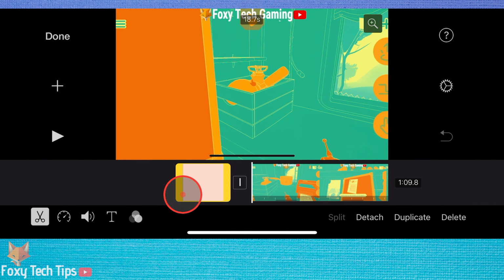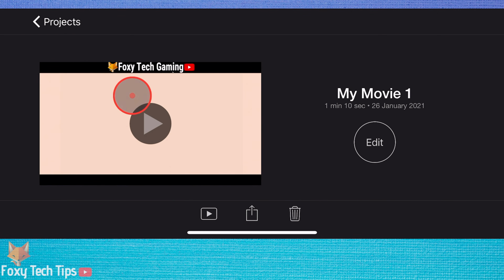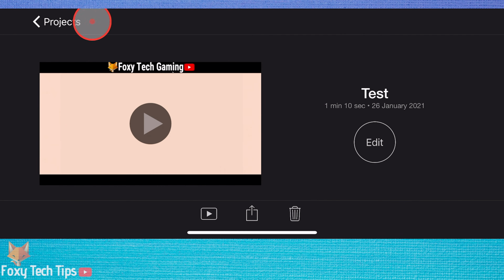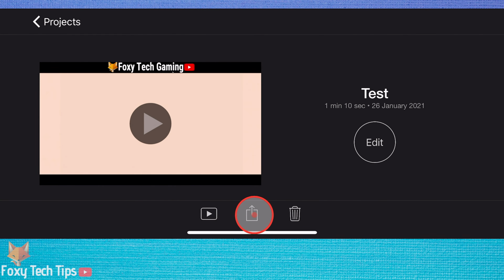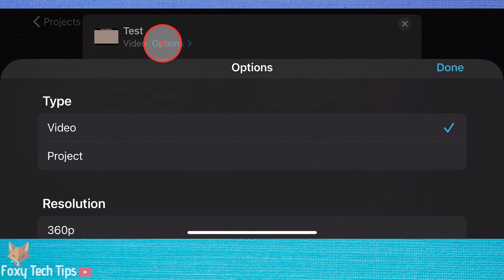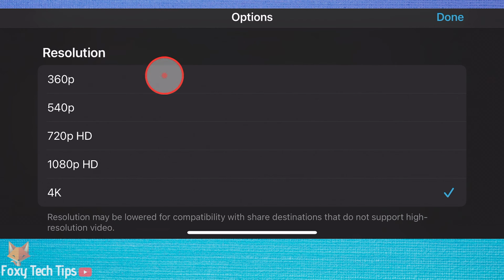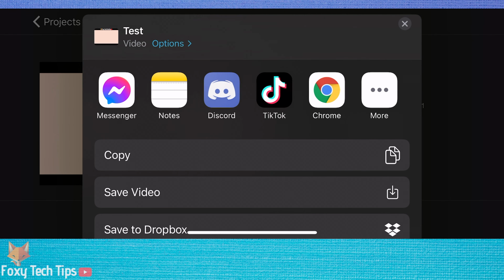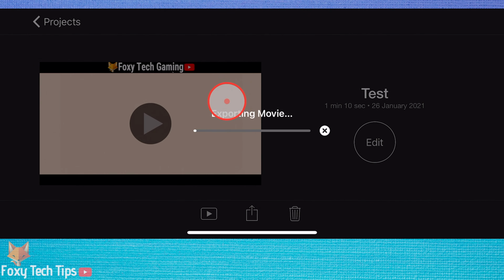How To Export / Share iMovie Finished Videos (iPhone & iPad)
Easy to follow tutorial on exporting your video projects in iMovie to social media or your iPhone's camera roll! now you are finished editing your video you may be wondering how to export it! Learn how to export your iMovie videos now!

Steps:

- When you are finished editing your video, you may be wondering how to export it as a finished video. To do it, tap the done button at the top left of the editor to go back to the project overview.

- On the overview of the project, tap the share icon at the bottom.

- Tap ‘options’ if you want to edit the resolution and frame rate of the exported video, tap done once finished.

- You can now share your video directly to social media or tap ‘save video’ to save the video to your camera roll.

- You can now find the exported video in your photo library